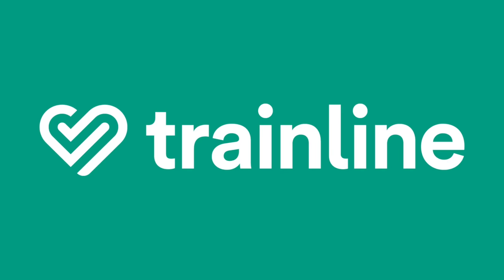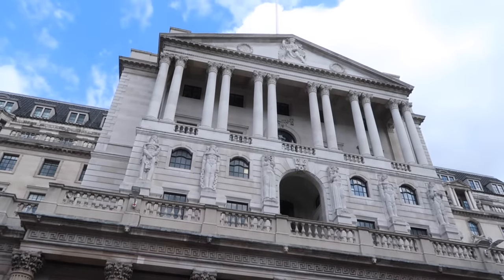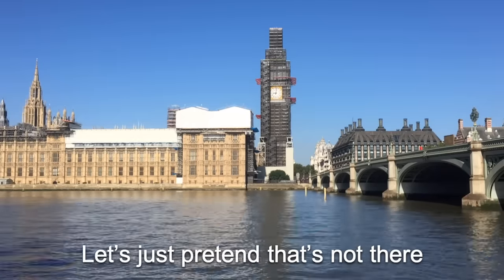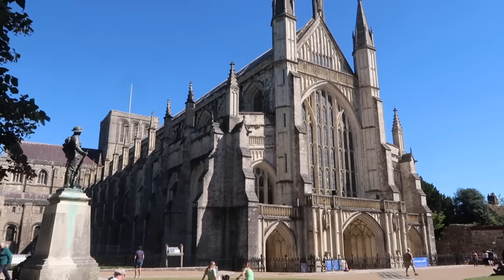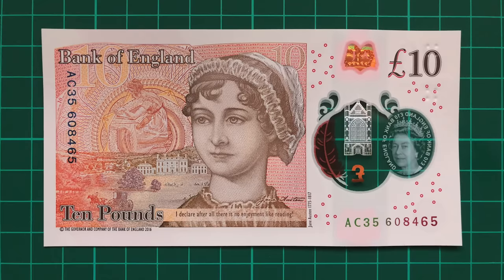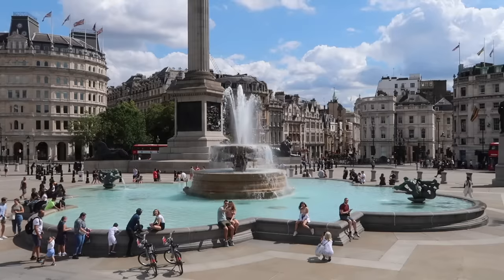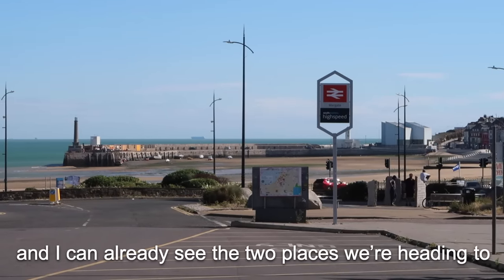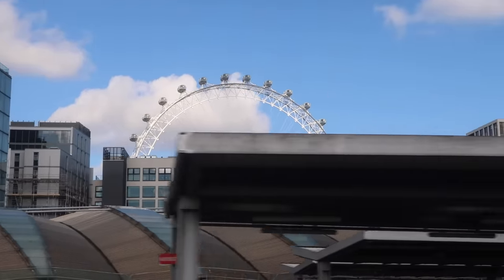I Visited Every Place on the UK Banknotes